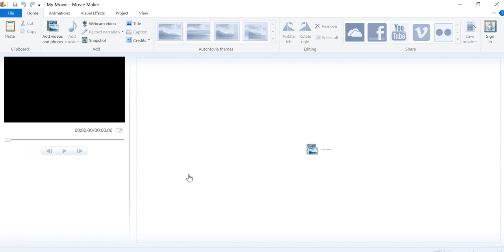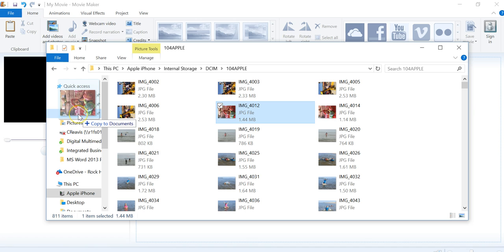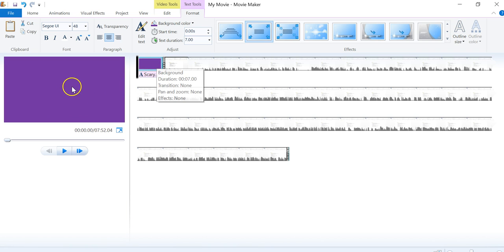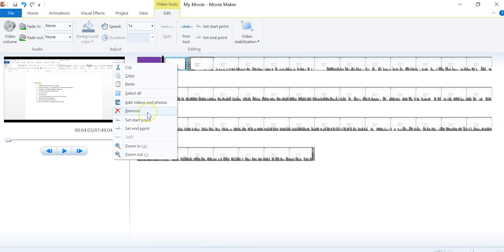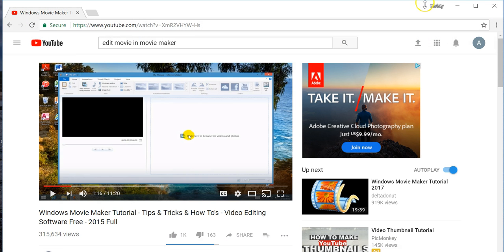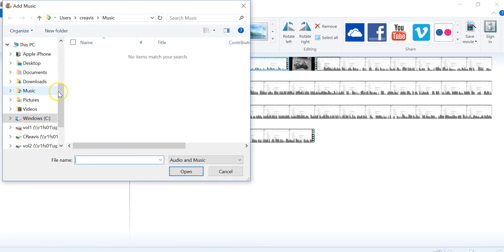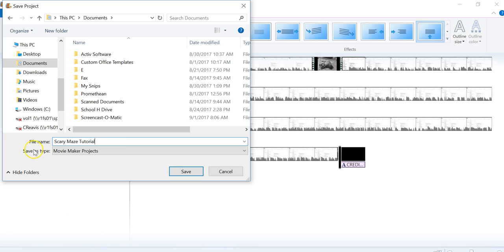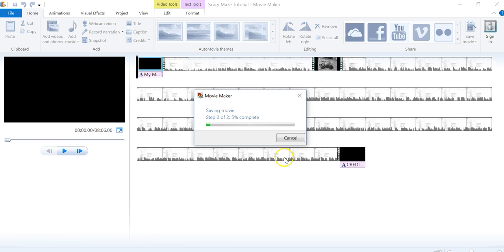Movie Maker Tutorial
Learn how to use movie maker to edit a video quickly and easily.